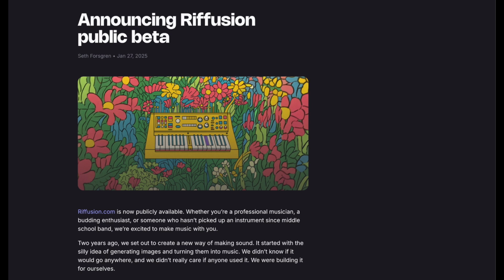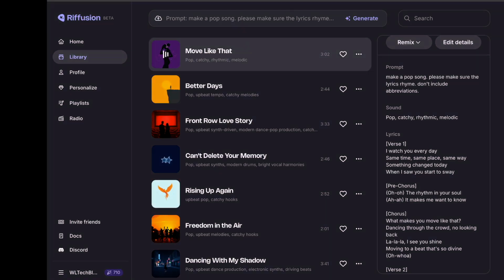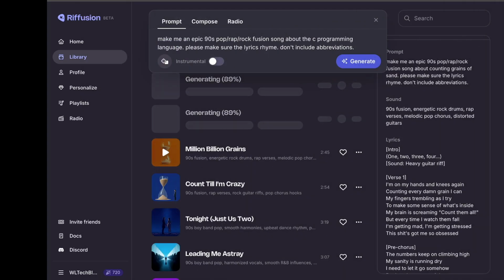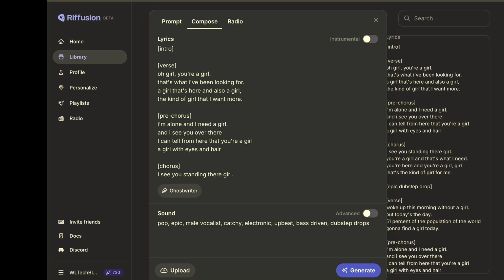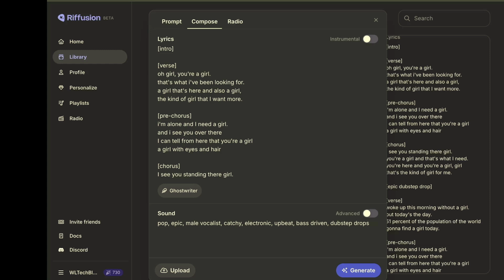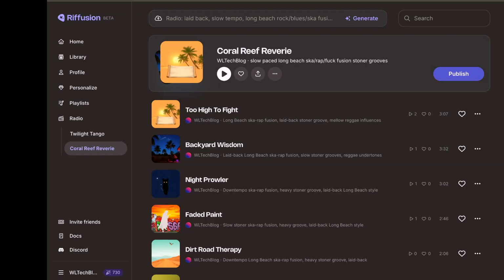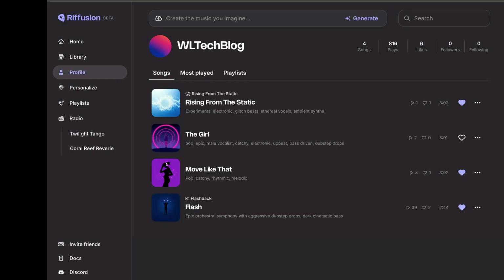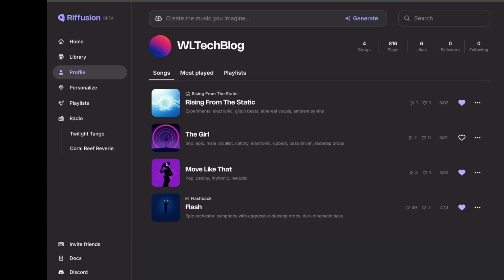Introducing RIFFUSION - The New Standard In AI Music Generation - Join the free beta here!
Today I'm excited to tell you all about Riffusion, possibly the best optino out there for AI music greation. Join me as I discuss what it is and how to use it, along with some fun examples of great music I've created with it!

My Riffusion profile page which includes all the songs played in this video

Chapters:
0:00 AI music generation gets interesting
1:16 Why this matters for creators
2:30 What Riffusion announced
3:46 Trying it out
5:00 Getting help along the way
7:32 Extending a track
8:46 What improves as models train
10:01 Join the discussion